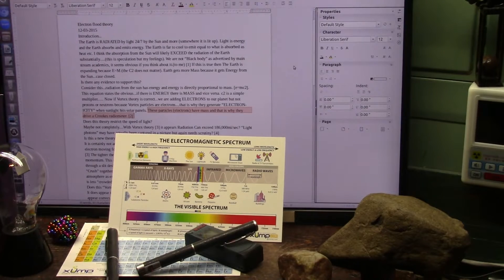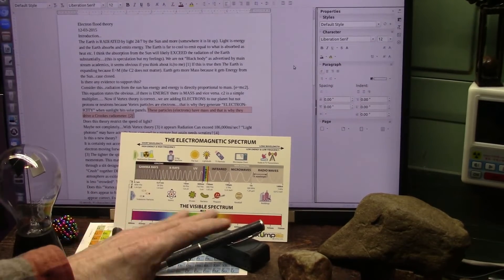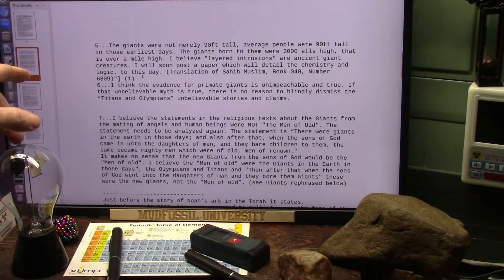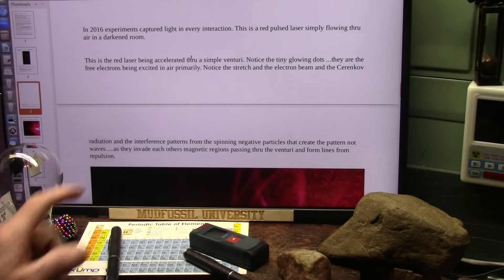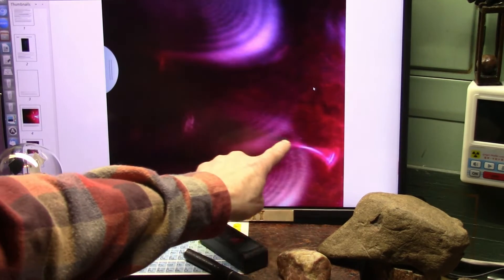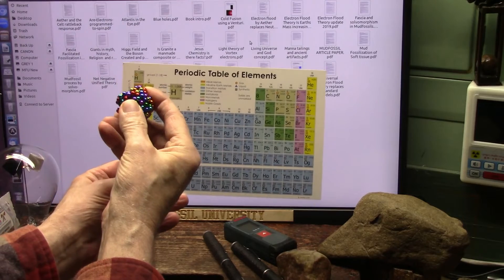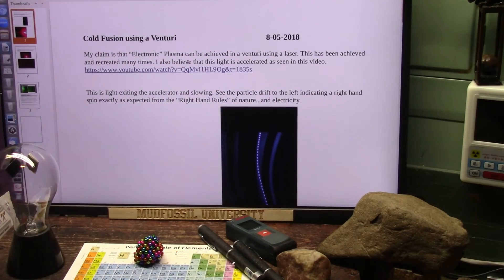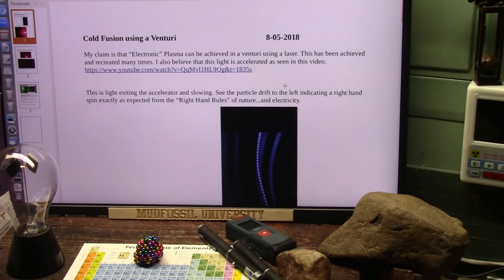Who would like Clean safe Portable Powerful off grid Electricity and Free Possibly ..... Anyone?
I see absolutely no reason why we cannot have a portable device that creates lots of Electricity as a byproduct of fission from a venturi as you will see.